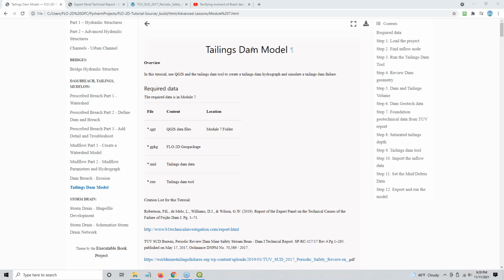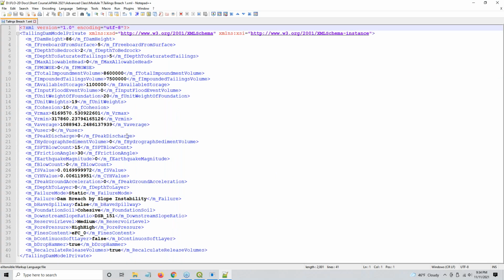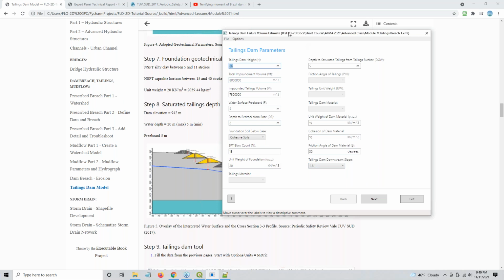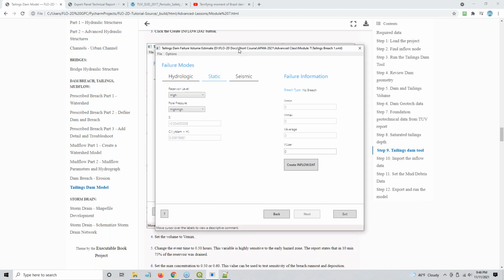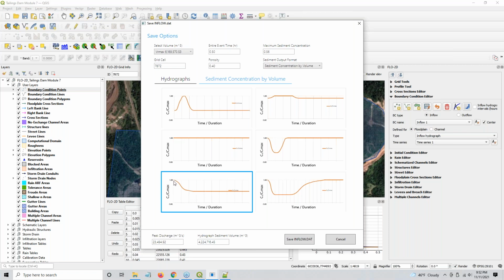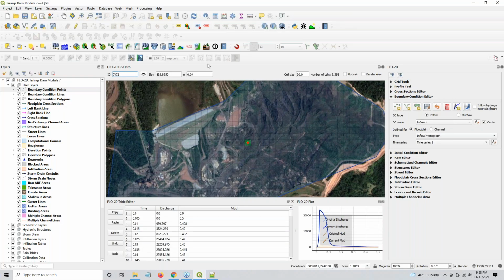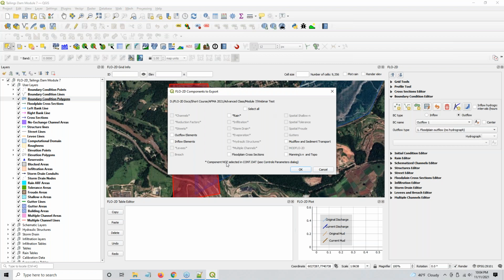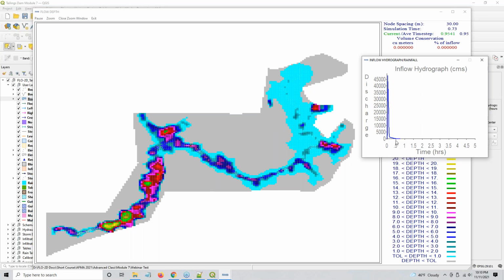Tailings Dam Tutorial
A step by step guide to building a tailings dam hydrograph.